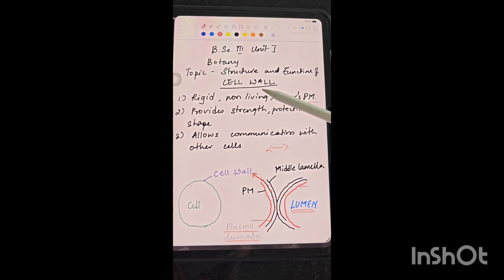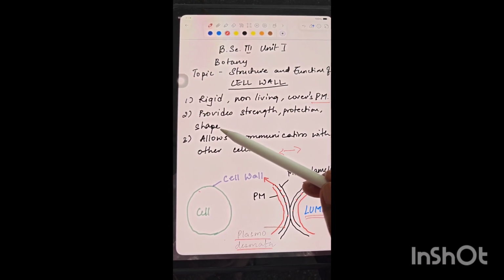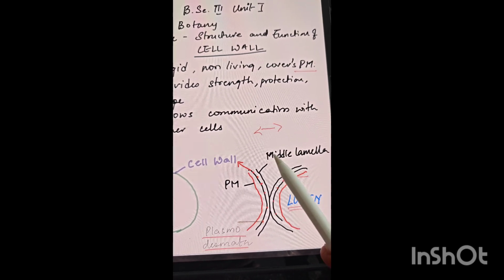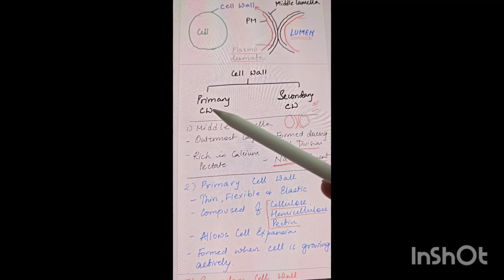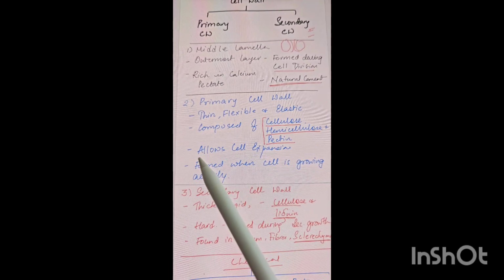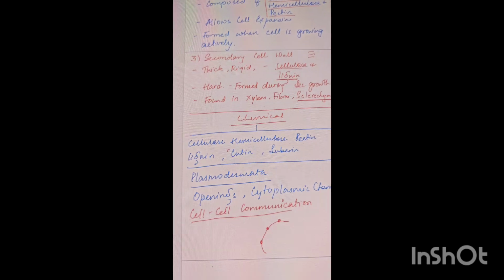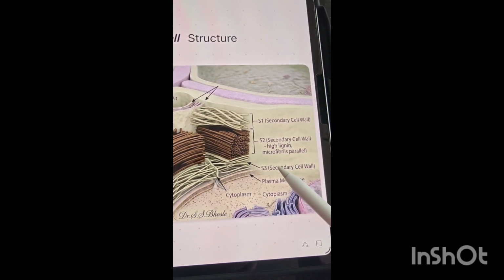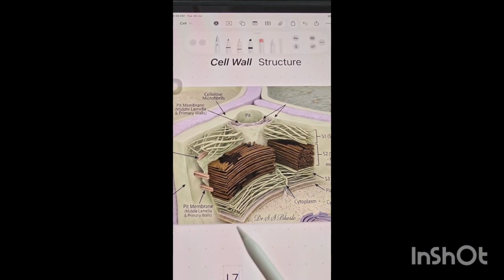Cell wall Structure and Functions.